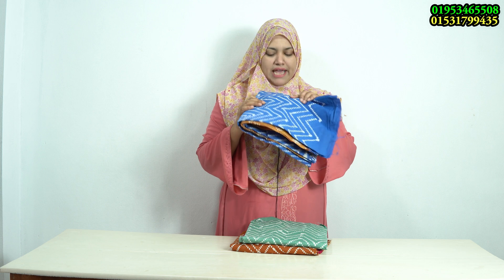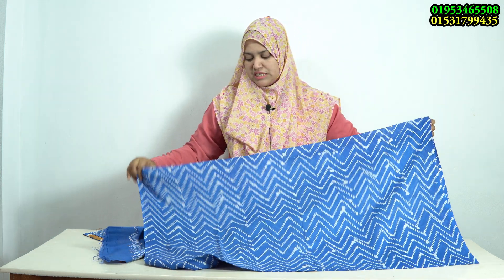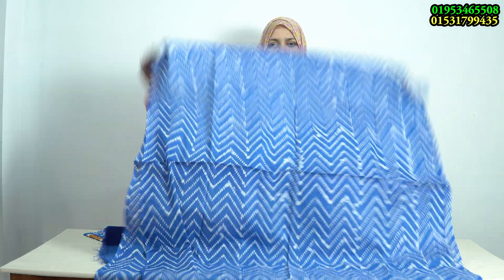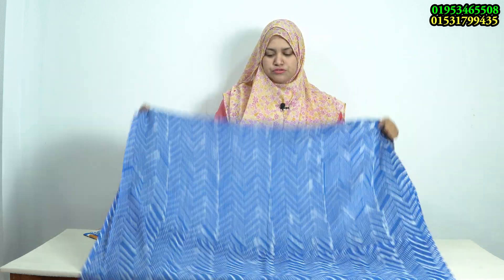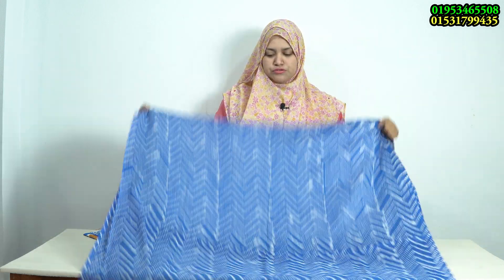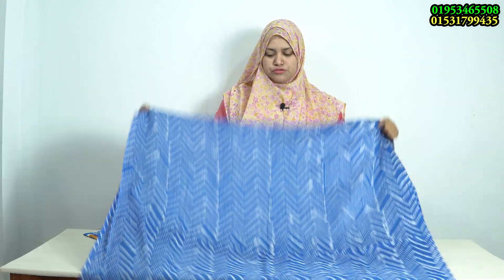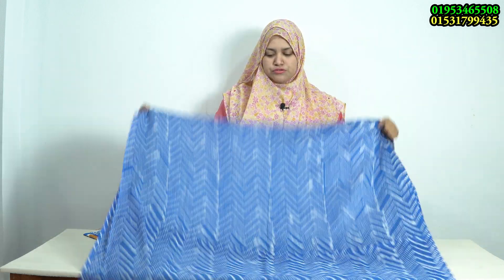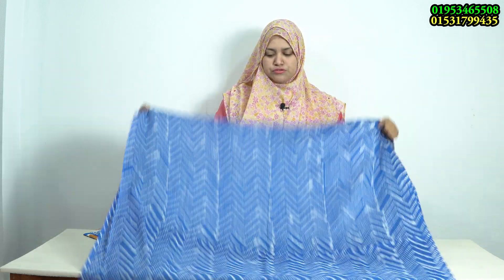চাঁন রাতের শেষ কাড়াকাড়ি অফার কালেকশন ৷ New Block Three Piece Collection | EID Collection 2023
Hello Viewers,
In this video, I will show you Block Three Piece in bd and also know you Block Three Piece wholesale market in bd. we offer bd cheap Block Three Piece collection. we offer you to wholesale price if you want the quantity of product. BD Block Three Piece is very popular all over the world. We offer the best Block Three Piece design in Bangladesh. Link in the given below.

South Pirerbagh, Mirpur Dhaka 1216

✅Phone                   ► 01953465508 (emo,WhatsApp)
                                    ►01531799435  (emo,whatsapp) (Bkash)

ˍˍˍˍˍˍˍˍˍˍˍˍˍˍˍˍˍˍˍˍˍˍˍˍˍˍˍˍˍˍˍˍˍˍˍˍˍˍˍˍˍˍˍˍˍˍˍˍˍˍˍˍˍˍˍˍˍˍˍˍˍˍˍˍˍˍˍˍˍˍˍˍˍˍˍˍˍˍˍˍˍˍˍˍˍˍˍˍˍˍˍˍˍˍˍˍˍˍˍˍ
✅Shout-Out.